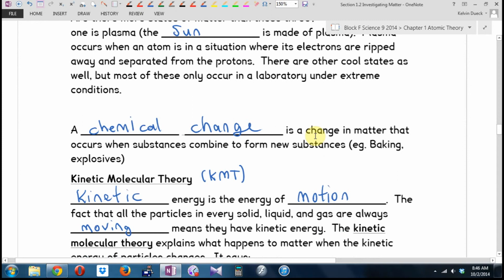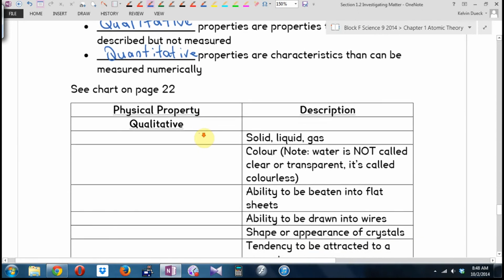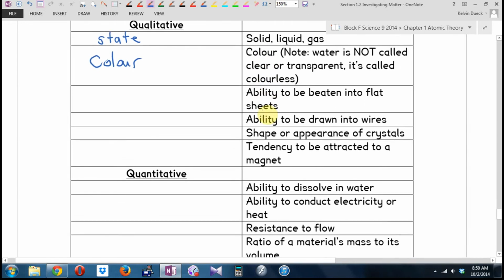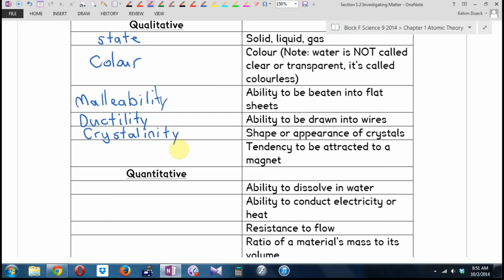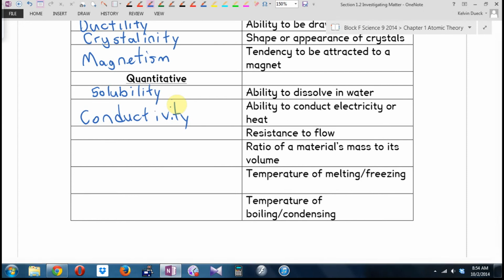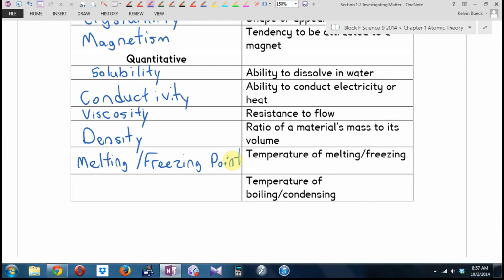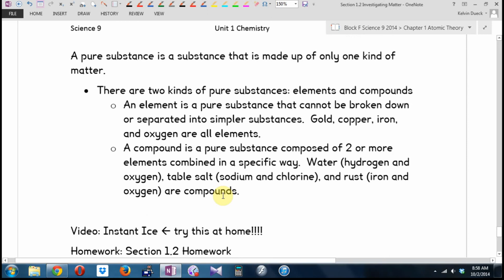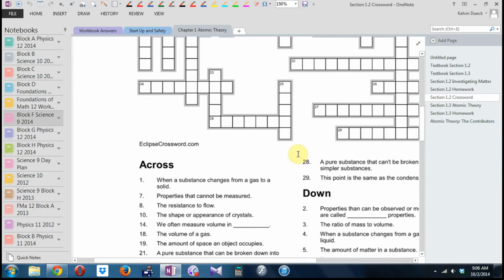Sc 9 Section 1.2 Part 2